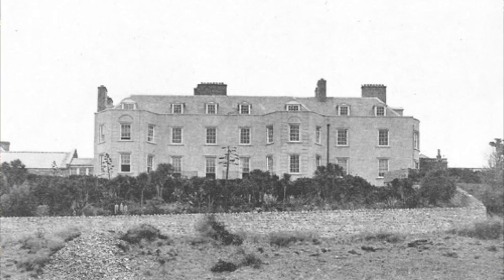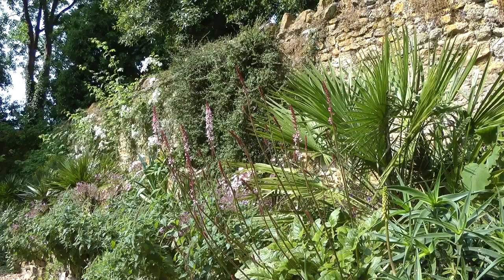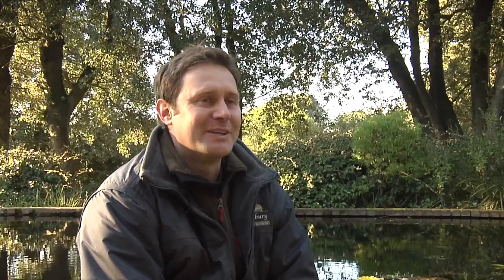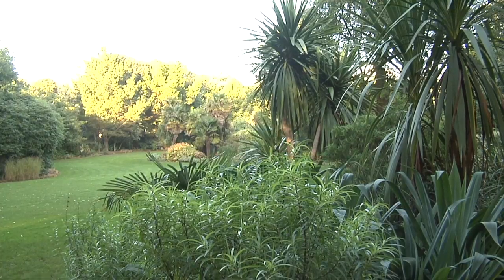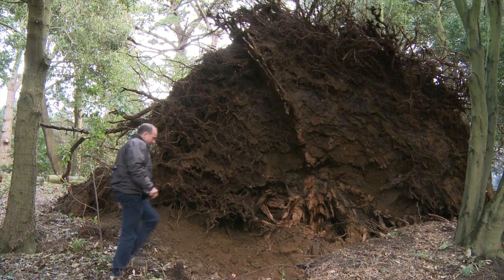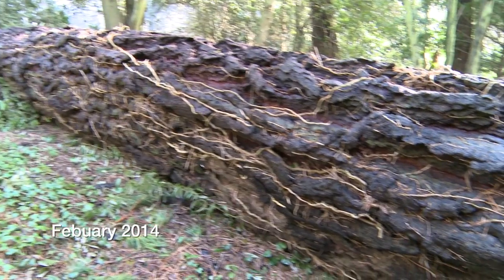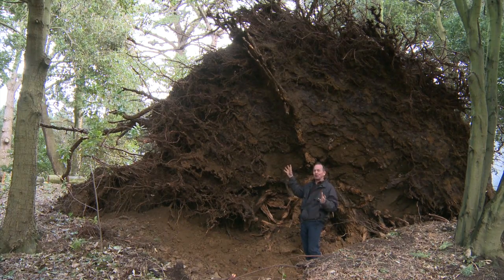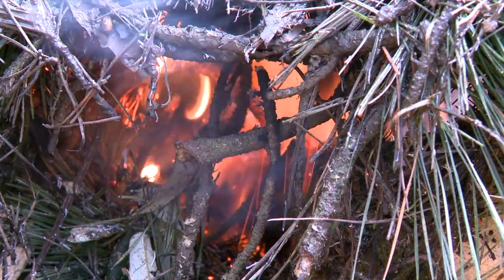Abbotsbury Subtropical Gardens, When Winter Arrives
A documentary looking at how the changing of the seasons effects Abbotsbury Sub Tropical Gardens, in Dorset. Featuring the Enchanted Floodlit Gardens.